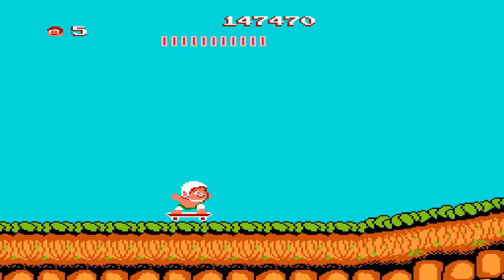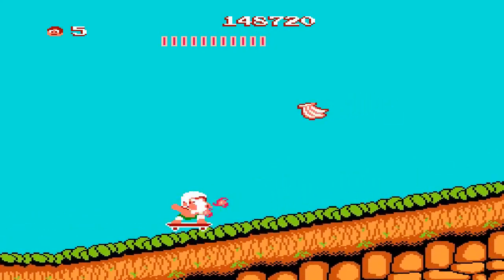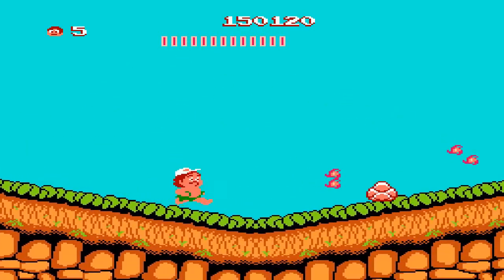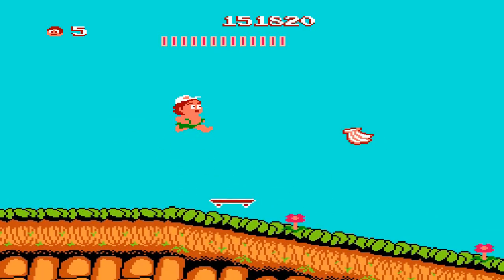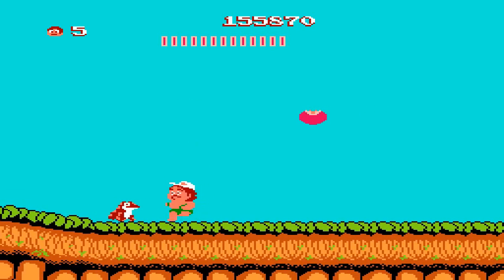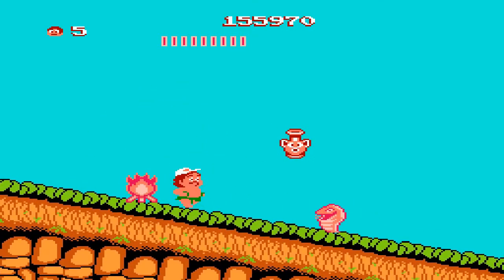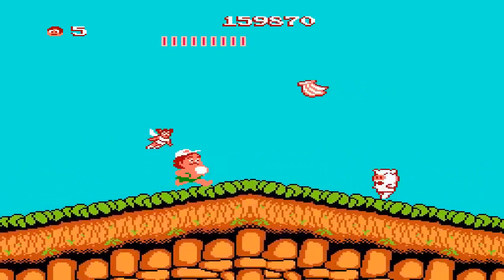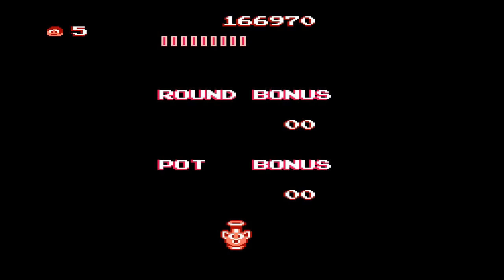Adventure Island Area 3 Round 2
Area 3 Round 2 and its actually good to have the skate board. Jump some fire pits, kill some foxes, and play leap frog literally. Over all easy round.